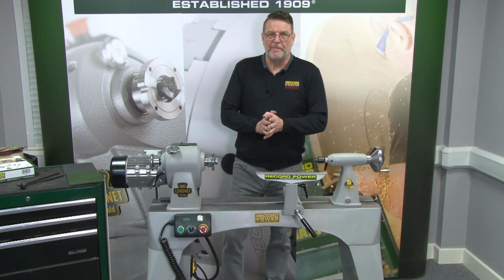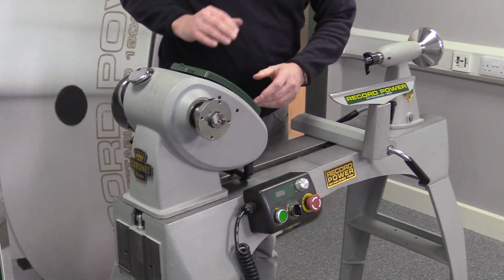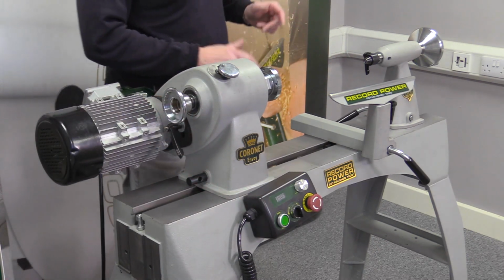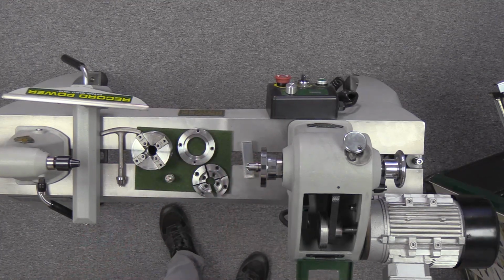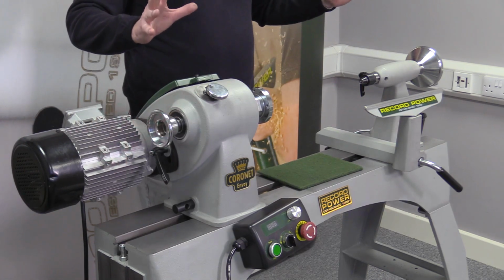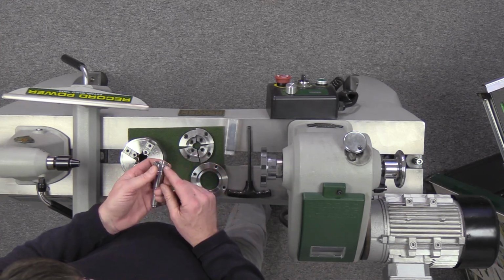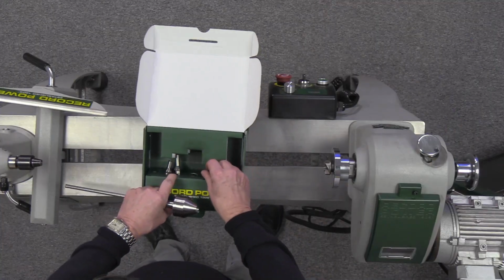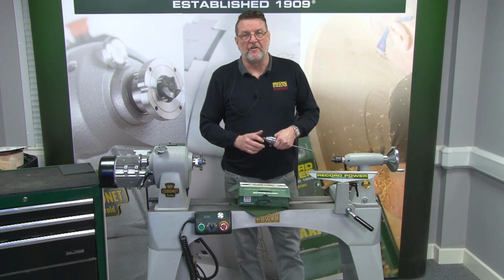Coronet Envoy and Regent Lathe Promotion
Explore the added-value package deals assembled for the premium Coronet Envoy and Coronet Regent heavy-duty woodturning lathes – essential for the woodturner looking to advance from small-medium scale work to larger and heavier projects!